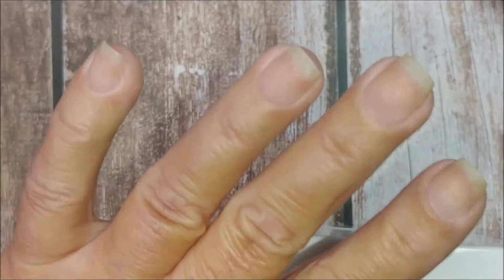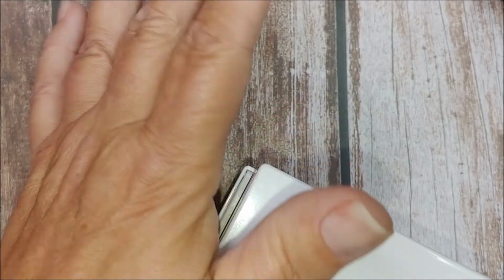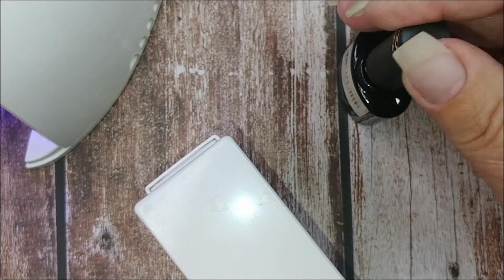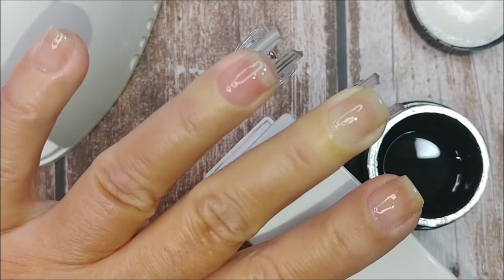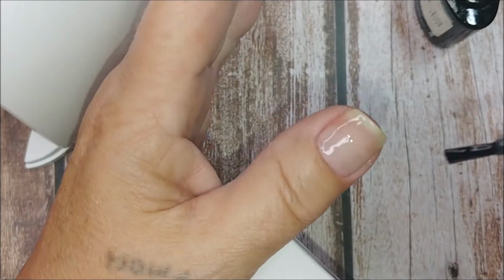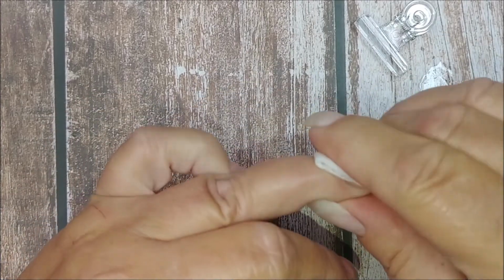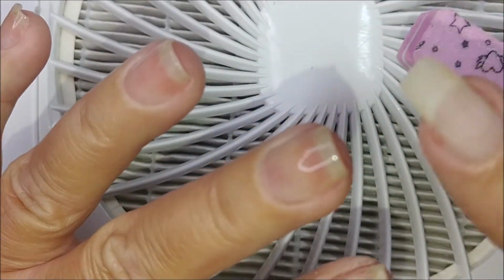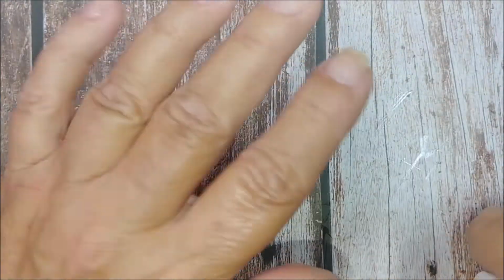Prepping My Nails For Peel Base | How I Protect My Nails | Great For Extension Practice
Basecoats, Hard Gels, and Topcoats are sold in larger containers now😢Tara's Channel

⬇Products in this video⬇

📍Cascade Color Works -Honorable mention. They have my fav dips

📍Sparkle & Co Sparkle10 for 10% off all orders *Store Credits* OmzWISH Gets you an $18.00 store credit with a subscription sign-up & a $9.00 Store credit W/ your 1st purchase * Note: I too will receive the credits.* Then you can refer your friends and keep spreading the✨❤ * Note, you will have to put it in the referral box at checkout.                                                                                                                                    Perks
◾Sign up referral, & 6-month anniversary credits ($18 store credit)
◾Access to purchase/repurchase sub-bag exclusive colors for 90 days after release
◾Access to 2-day special offers monthly on retired dip colors.                                                                           ◾All exclusive colors each month will be available for purchase to active subscribers for 90 days after release.

◼◼ Note: I would not refer you to a company that I personally do not like or would buy from◼◼